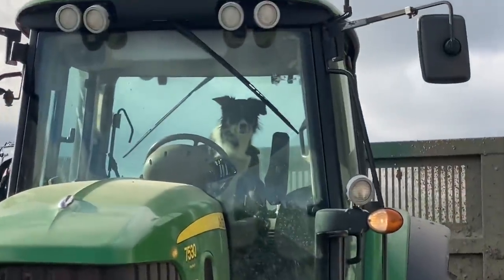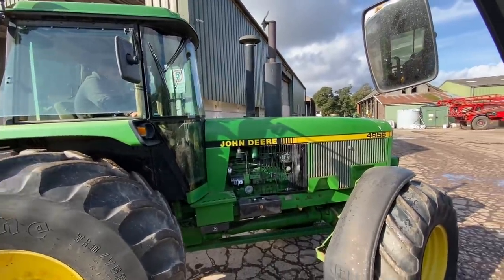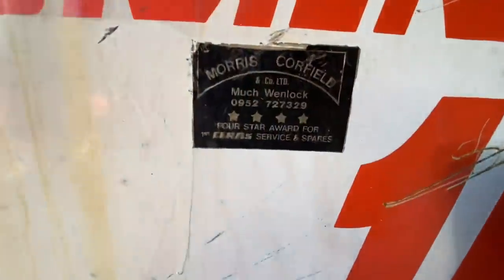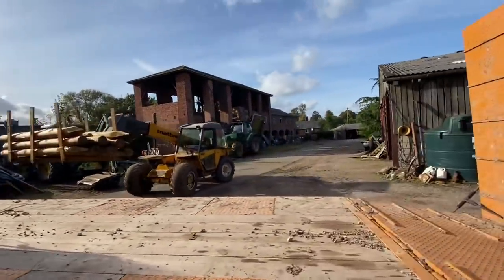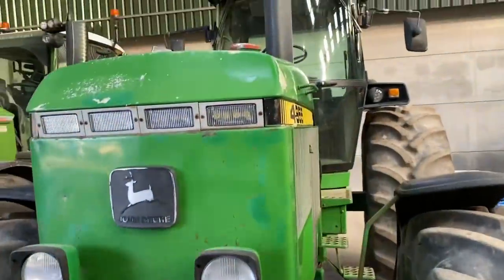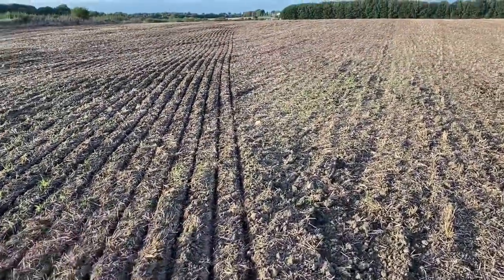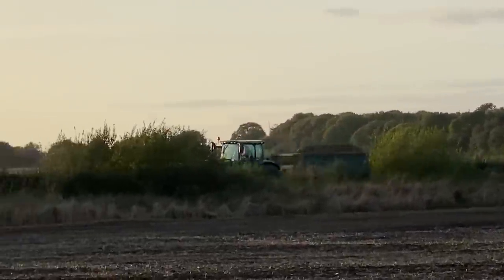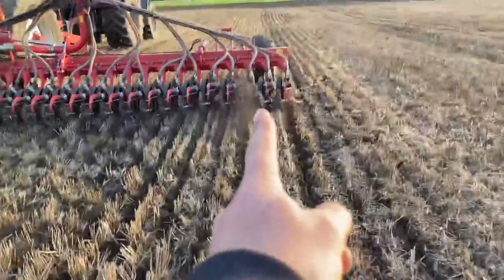Day567 OLLYBLOGS FASTRAC HOLDING ME UP 4955 PROBS MUDDY ROAD BIG BLUE ON DRILL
More wheat brushing up
4955 john Deere problems
Joe drilling with big blue and a rare combine